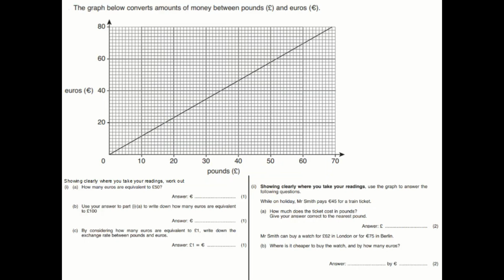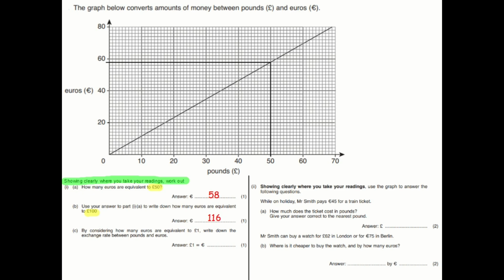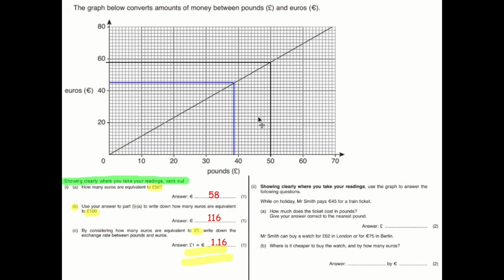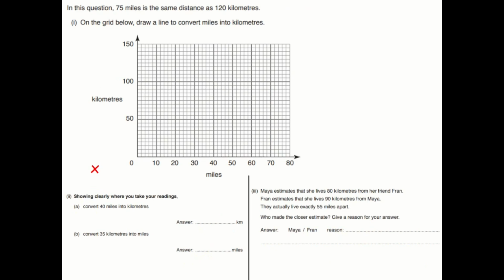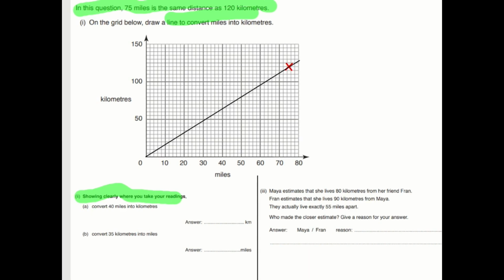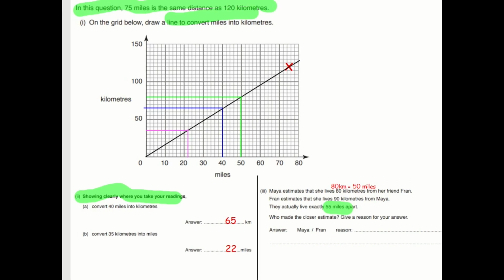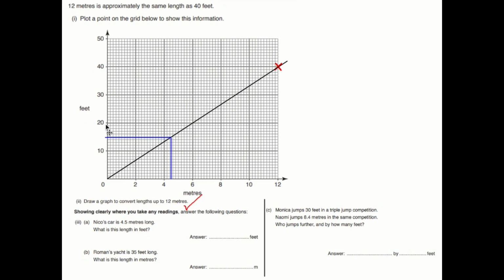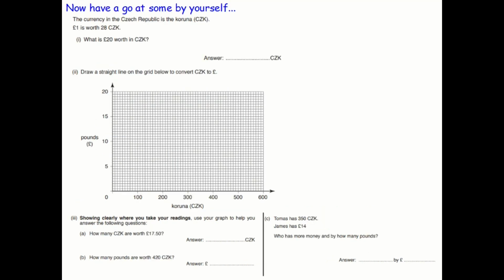Conversion graphs: continued